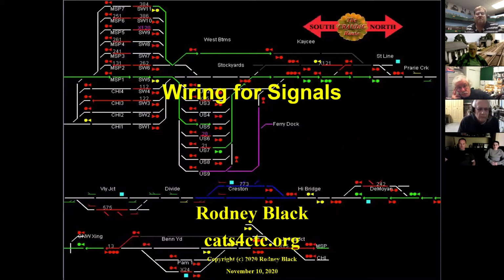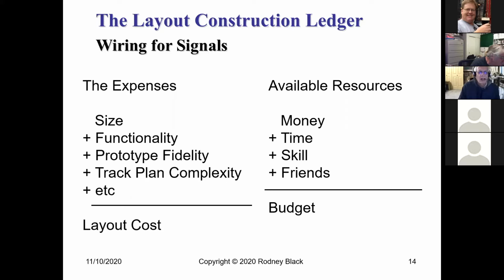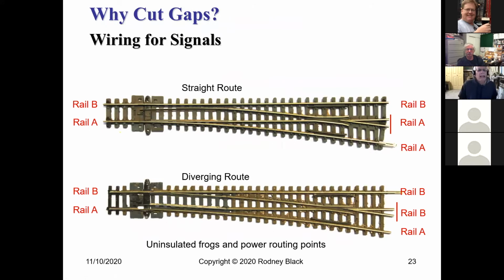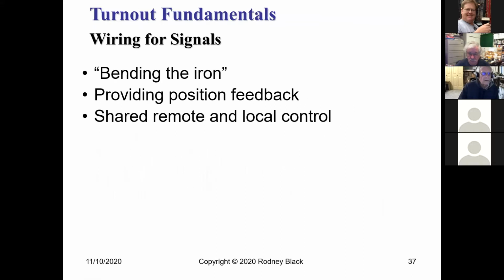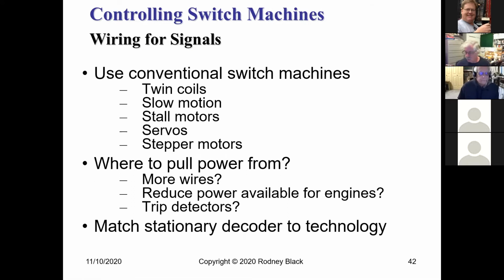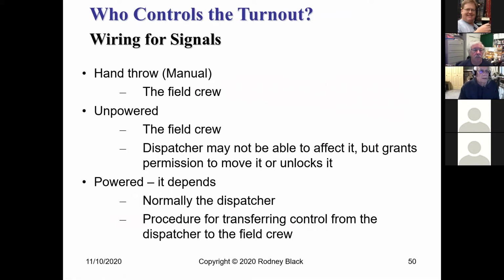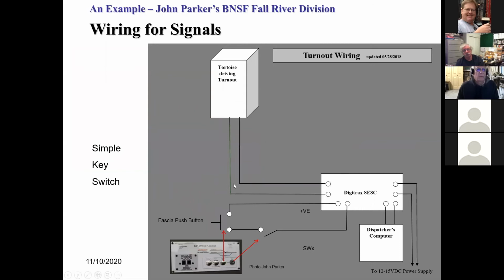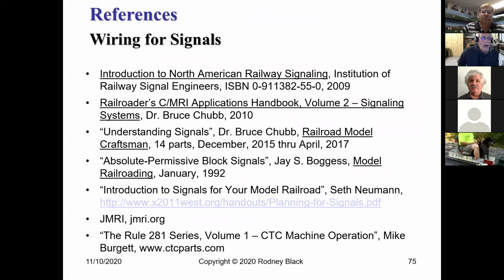Herding CATS 104: How to Wire a Layout for Signaling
Presented by Rodney Black, author of CATS. This PowerPoint clinic gets into block detection, gap placement, turnout control, turnout feedback, and lots of low level stuff.